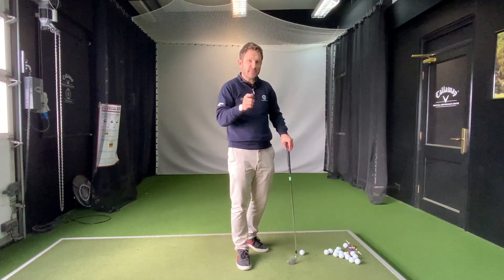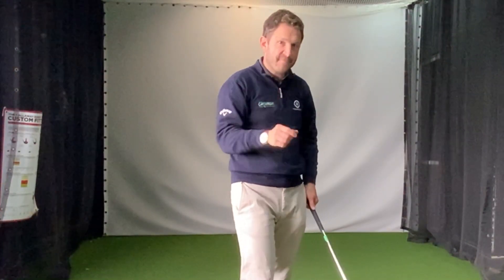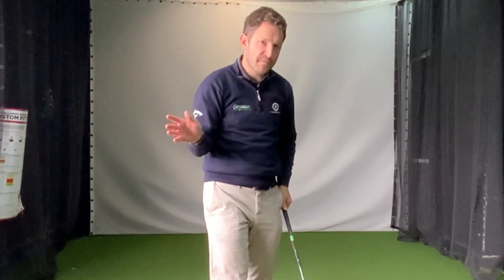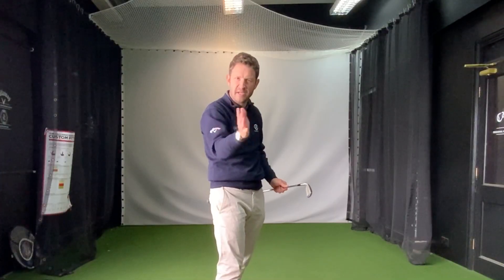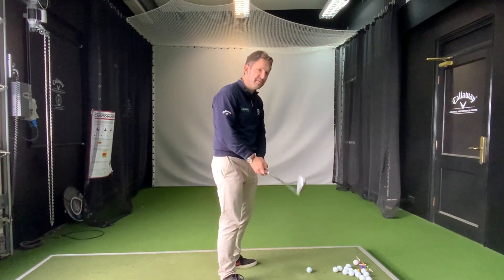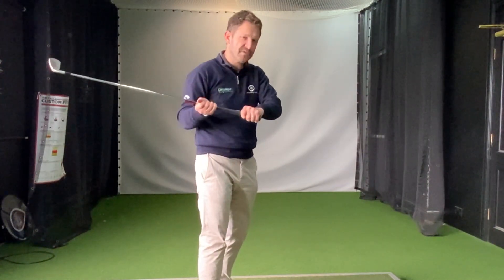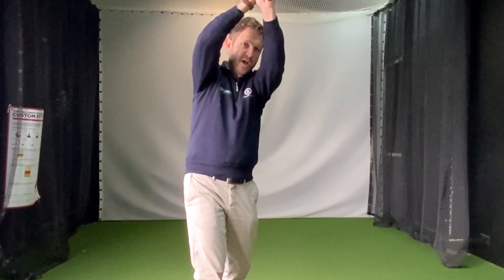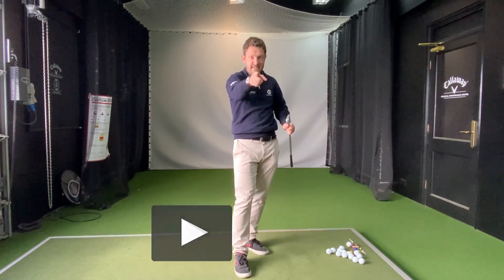When is the golf swing too flat?